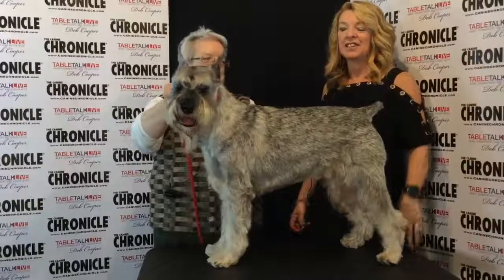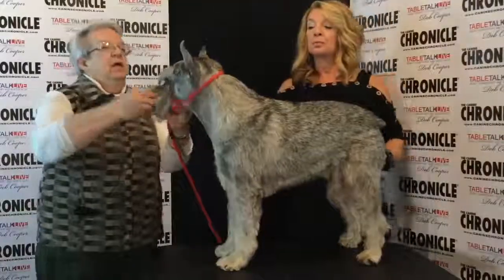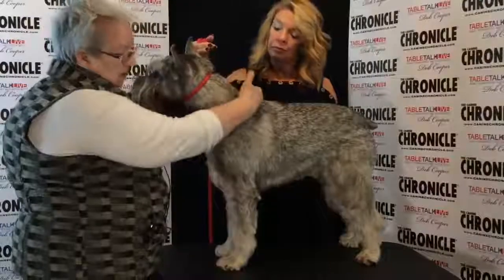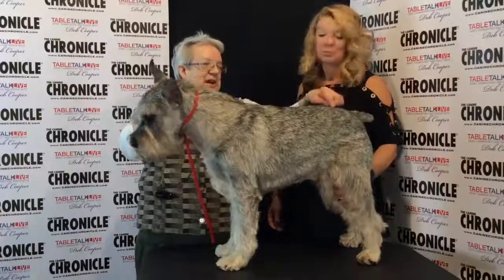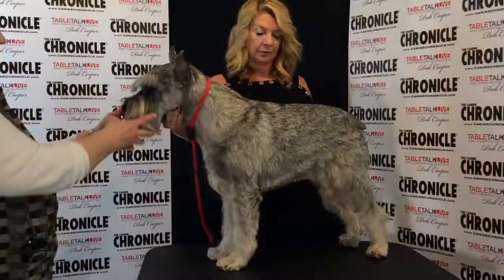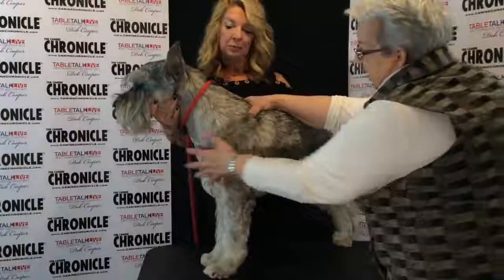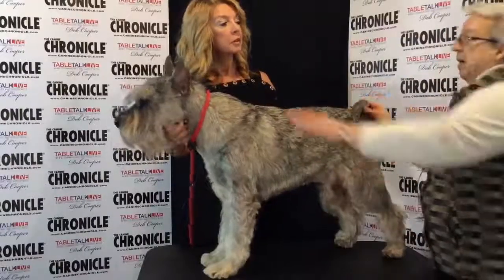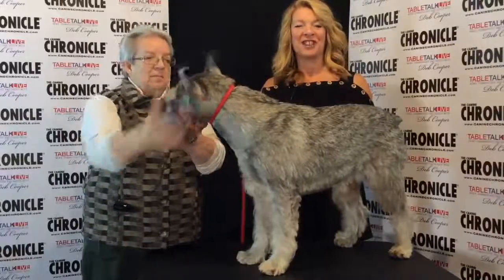Liz Hansen how to go over the Standard Schnauzer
Breed Priorities: Liz Hansen gives Table Talk Live an example of how to go over the Standard Schnauzer!